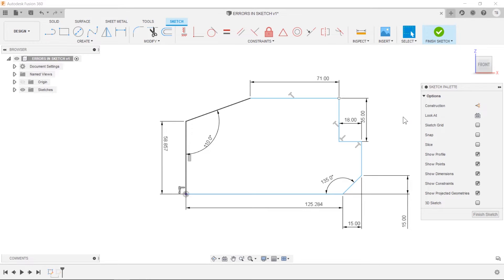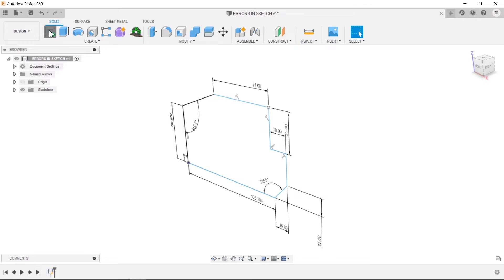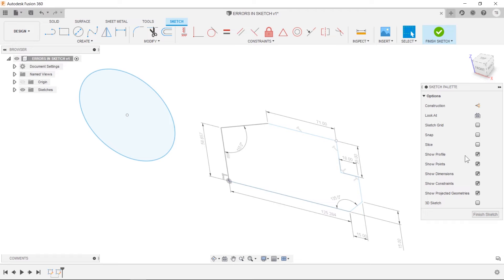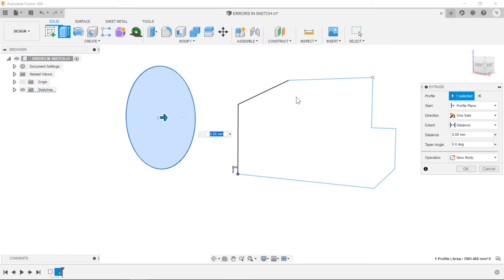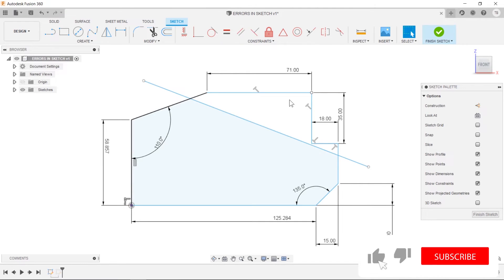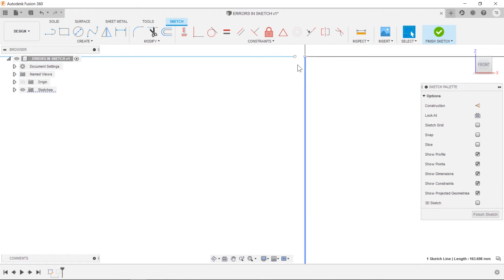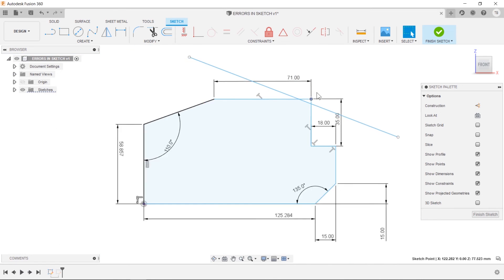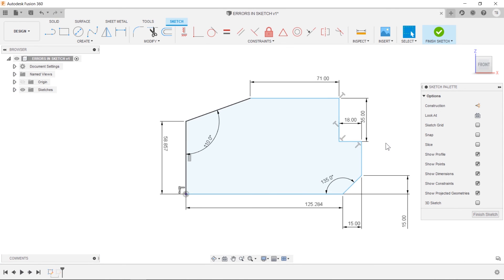Fusion 360 errors in a sketch (How To Fix Them Quickly)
How to troubleshoot a Fusion 360 errors in a sketch.   When your sketches arent usable with features there is a problem but finding them can be tricky.  Learn how to quickly troubleshoot Fusion 360 errors in a sketch and 43 other tips

Content Writeup